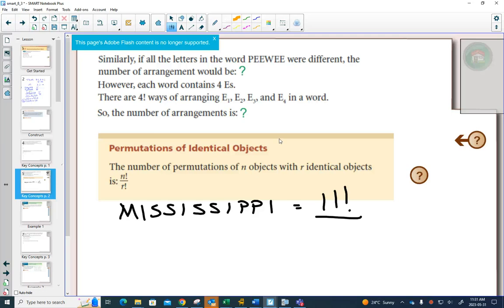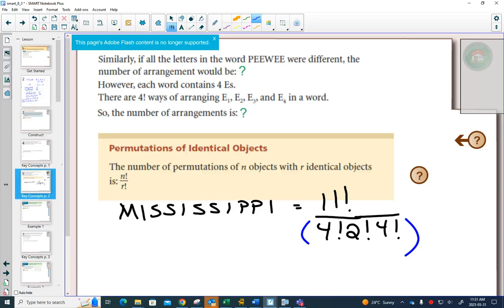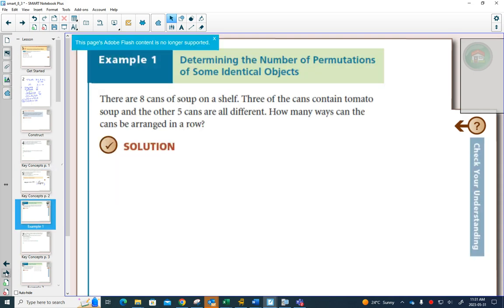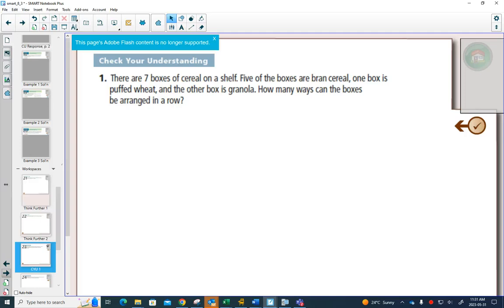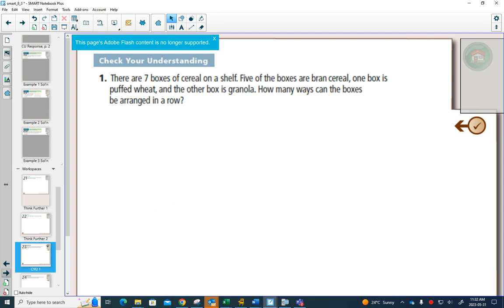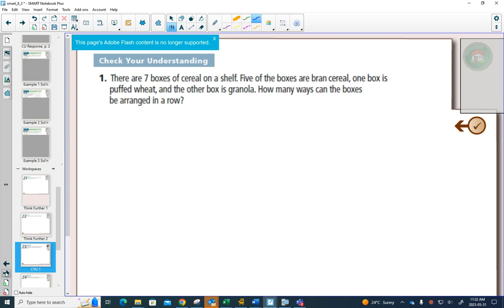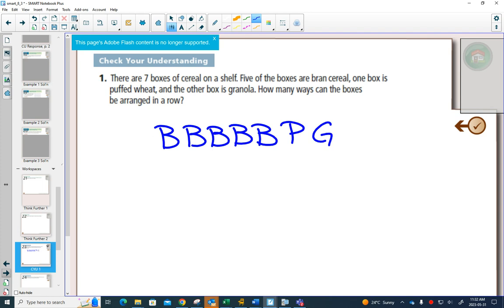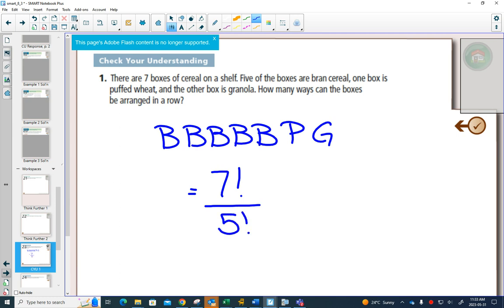40SP P3 8 3 Example 1